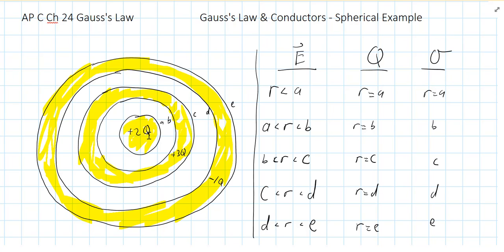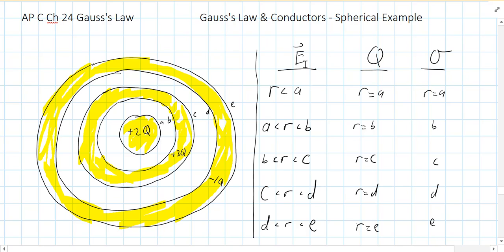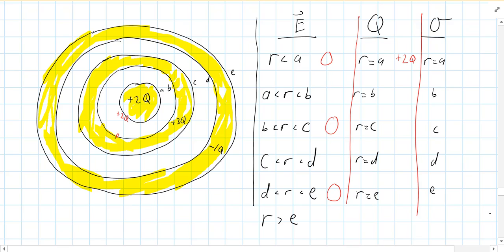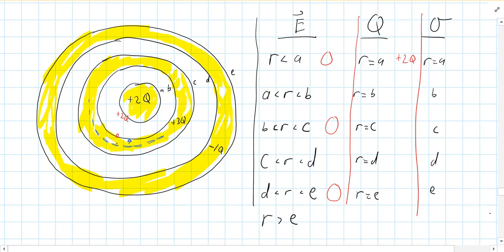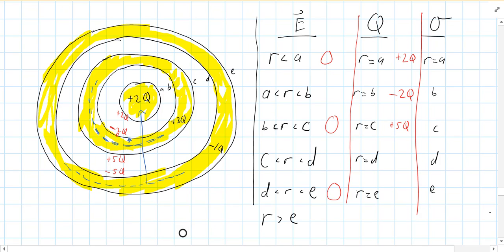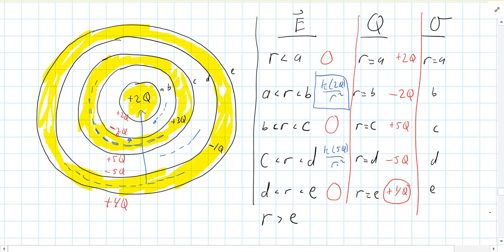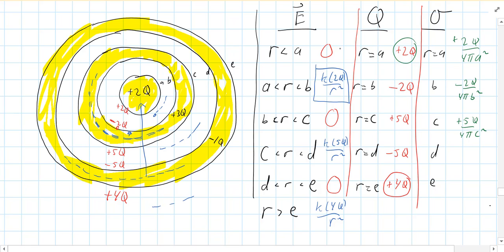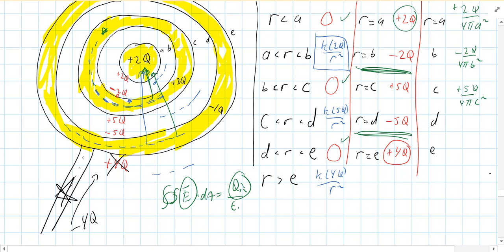AP C Gauss's Law Part 11 Gauss's Law and Conductors Spherical Example